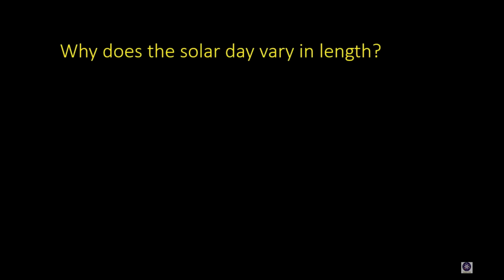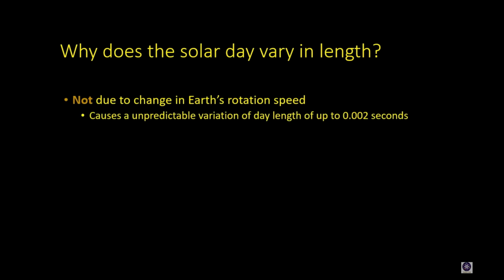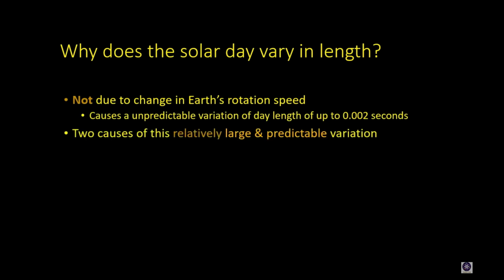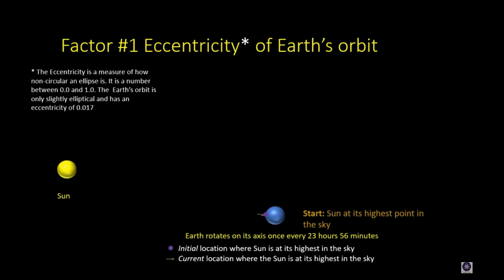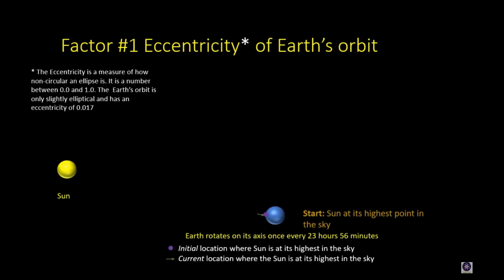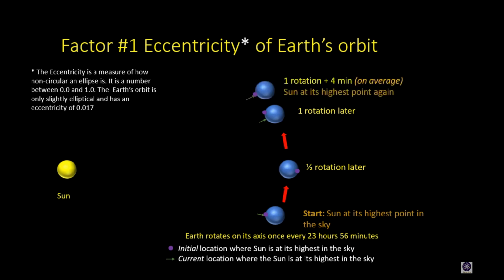Heliocentric Impossibilities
If Earth travels around the Sun at a blistering 66,600mph but only spins at 1,040 miles per hour, how would it be possible to even notice one degree of rotation, or the amount of time it takes for the observer to re-align with the Sun?